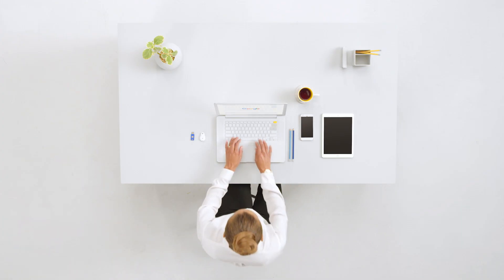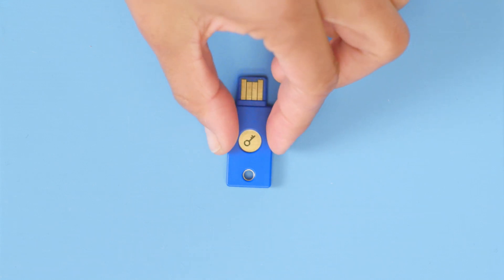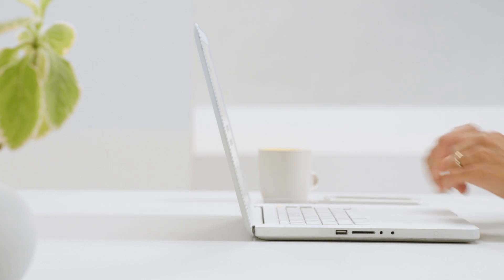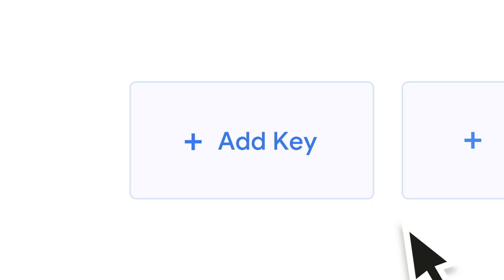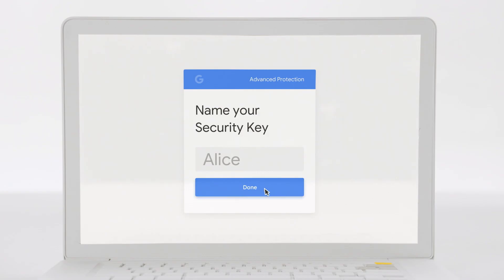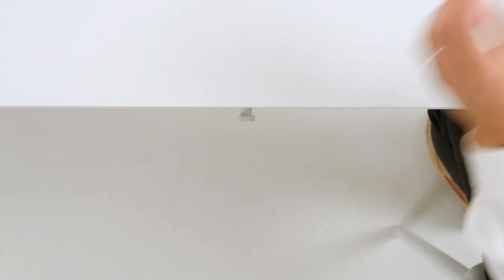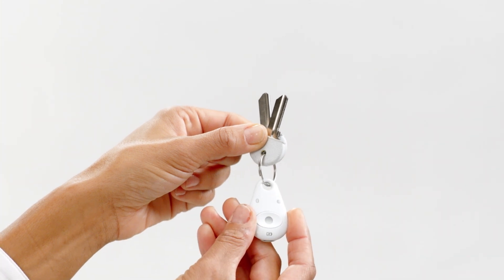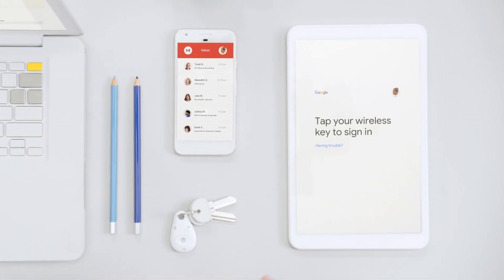How to set up Google’s Advanced Protection Program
Watch this video to get step-by-step instructions on how to enroll in the Advanced Protection Program, Google’s strongest security for personal accounts.

Get a feel for the benefits of Advanced Protection in this video